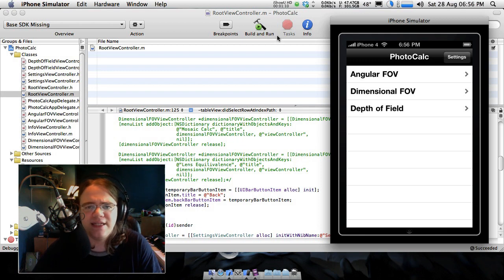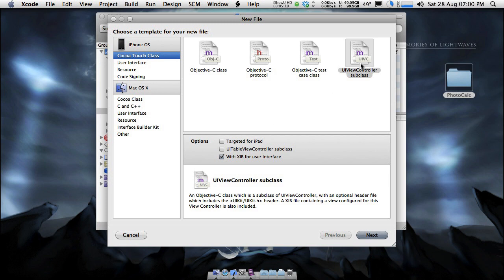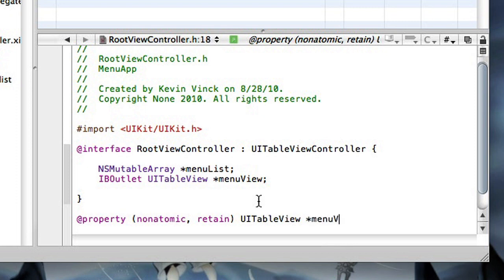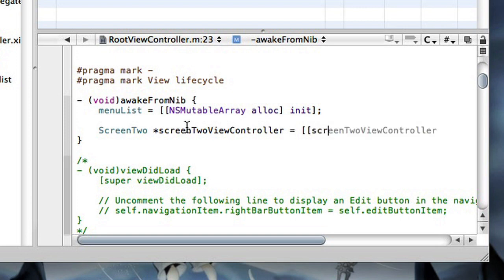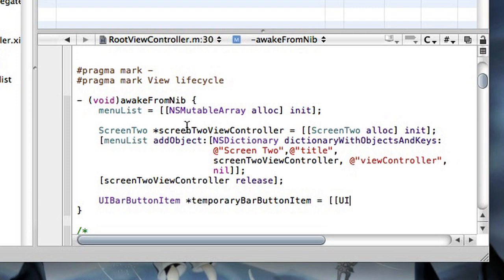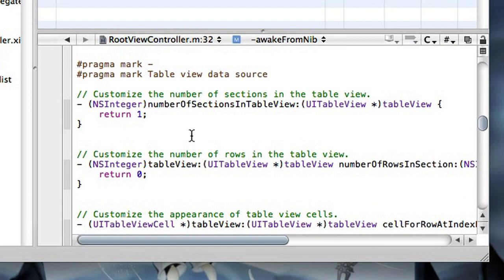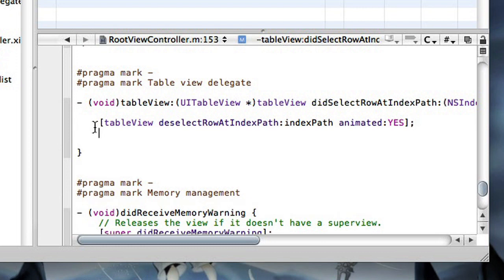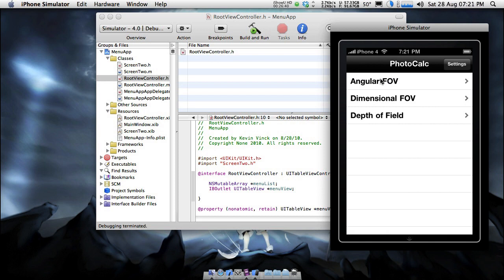Hot Cocoa - Episode 18 - iPhone Navigation Controller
Originally Released: Aug 29, 2010